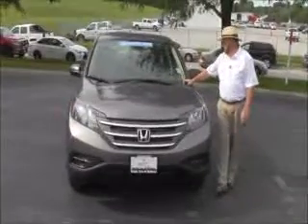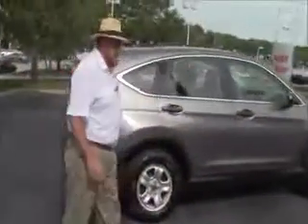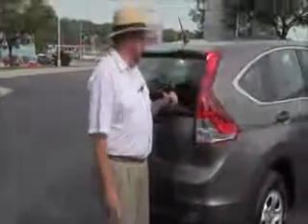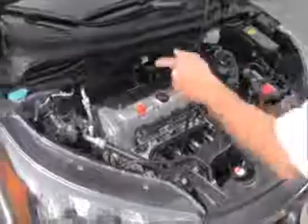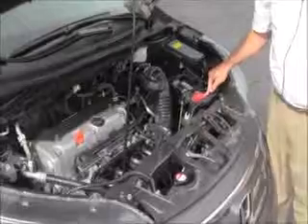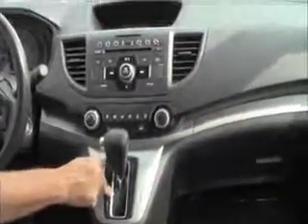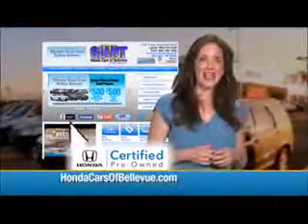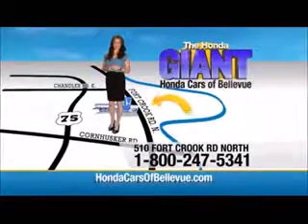Certified Used 2012 Honda CR-V LX for sale at Honda Cars of Bellevue...an Omaha Honda Dealer!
Test drive this Certified Used 2012 Honda CR-V LX for sale at Honda Cars of Bellevue your exclusive Honda dealer for Bellevue, Nebraska providing superior Honda service to the greater Omaha and Council Bluffs, Iowa metro areas.
You can find this 2012 Honda CR-V LX and many others like it at Honda Cars Of Bellevue.

How to protect your purchase? CARFAX BuyBack Guarantee got you covered. So buy with confidence. This is a well kept ONE-OWNER Honda CR-V LX with a full CARFAX history report.

Certified by the Honda Giant, get Honda's 7 year - 100,000 mile warranty.  This Certified 2012 Honda CR-V LX has passed rigorous 182 Point inspection, is up to date on its maintenances and comes with a free Honda's CarFax History Report.  Don't settle for a car that another dealer claims is "certified," make sure it's been Honda Certified by the Honda Giant!
This versatile SUV is perfect for families or contractors with its oversized cargo area, exceptional horsepower and option upgrades. This wonderfully fuel-efficient vehicle offers a supple ride, quick acceleration and superior styling without sacrificing MPGs.

The Honda CR-V LX has been lightly driven and there is little to no wear and tear on this vehicle. The care taken on this gently used vehicle is reflective of the 46,914 miles put on this Honda. This Honda CR-V is beautiful and the interior is clean with virtually no flaws.

This finely crafted vehicle is engineered to last. But just in case it doesn't, you can take comfort knowing it comes with a manufacturer's warranty. They say beauty is on the inside and once you experience the unbelievable options in this Honda CR-V, you'll agree that this is one beautiful vehicle.

Interesting features of this model are Practical and well-equipped with available all-wheel-drive.